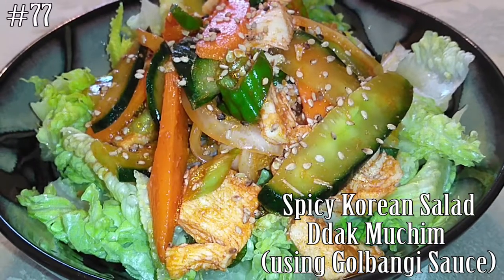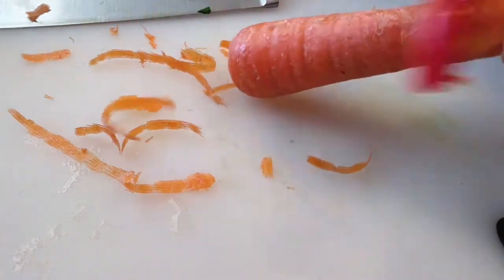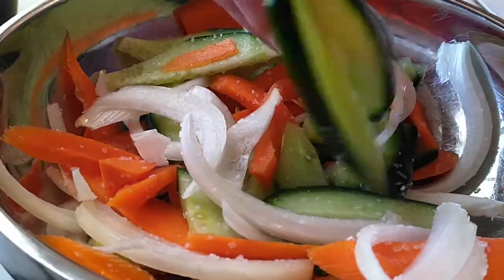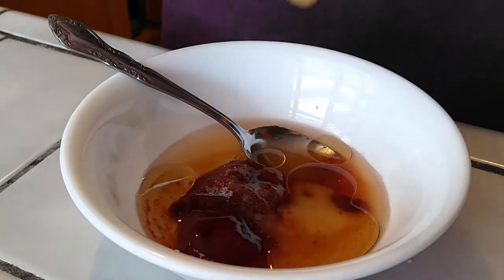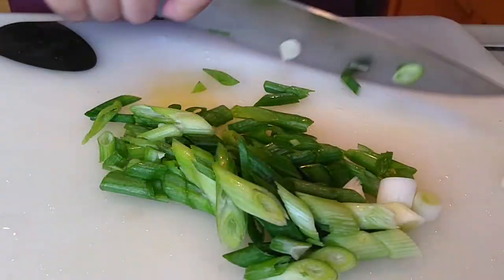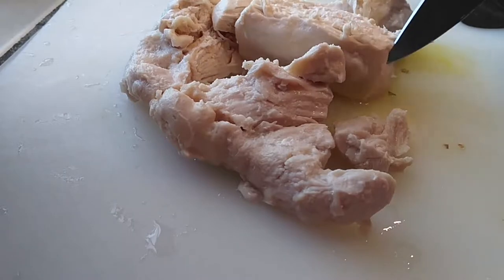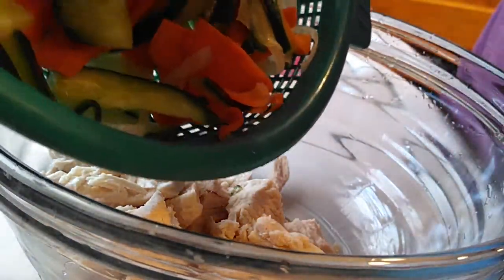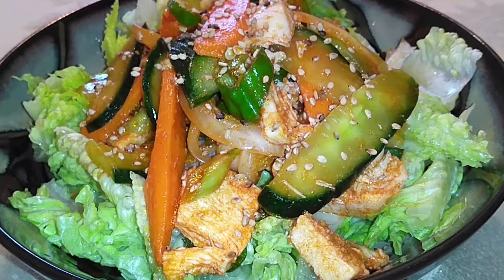Ddak Muchim (Using a Golbangi aka Whelk aka Sea Snails Muchim Sauce) WatchMiCook Episode 77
Hello everyone! Let's make a delicious and light spicy chicken salad, Korean style!

So Golbangi is Whelk, a type of sea snail. You can find these in most Korean markets in a can. This recipe typically uses this as its meat but I've decided to change things up and use chicken for my kids to eat.

You can use your favorite seafoods in place of sea snails or use chicken like I am!

Adjust the hot pepper paste and/or add hot pepper flakes to make this even more spicy!

We loved this dish!

or